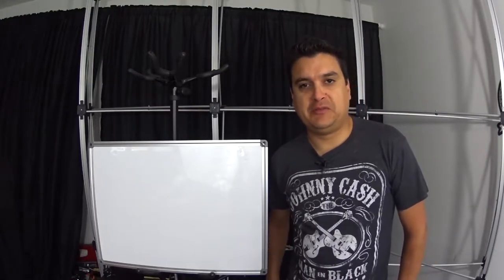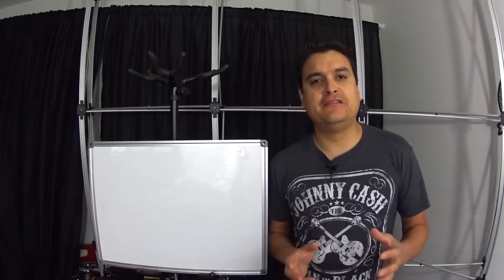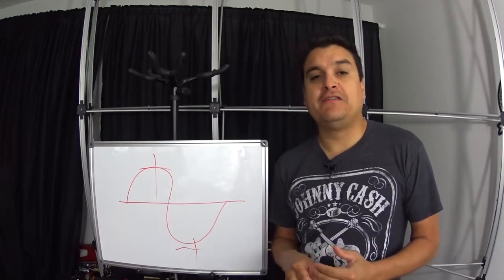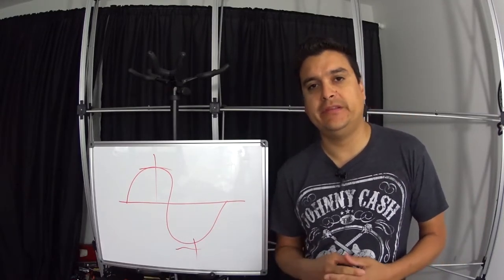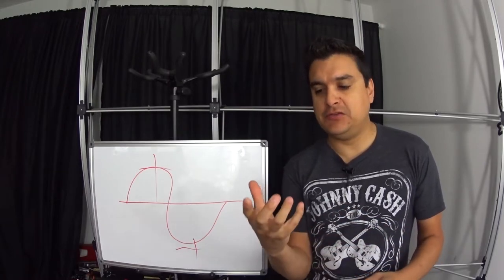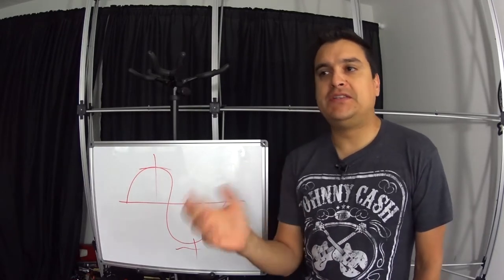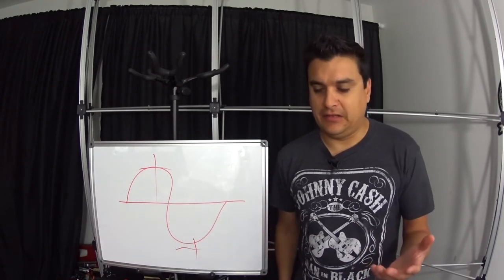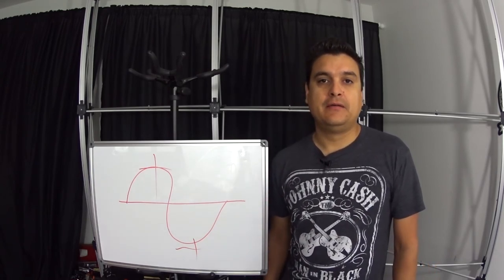Dylan Talks Tone Ep #35 Vintage Vs Modern Pickups Part 2 #54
Dylanpickups.com
Dylancables.com
Dylantalkstone.com

Lighting
Ring Light

Cameras
Samsung Gear 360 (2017 edition)

Tripods
Monopod

Audio
Zoom H5 recorder

Focisrite 2i2

Behringer Mixer

Betterlivestream.com